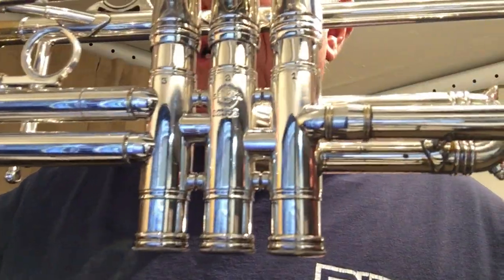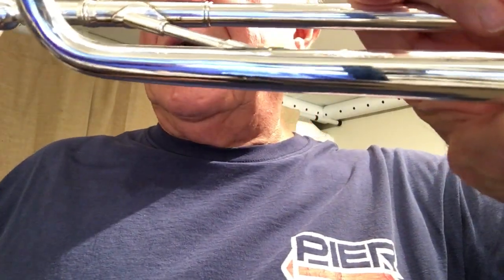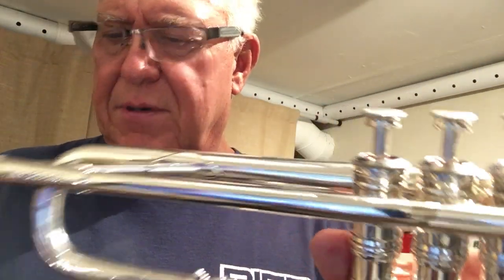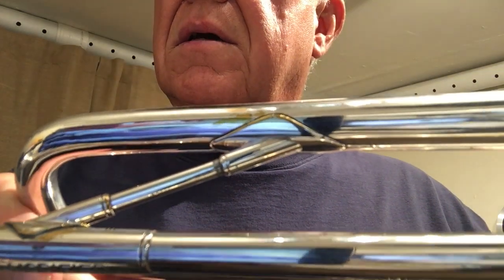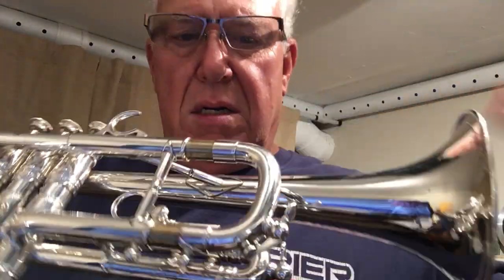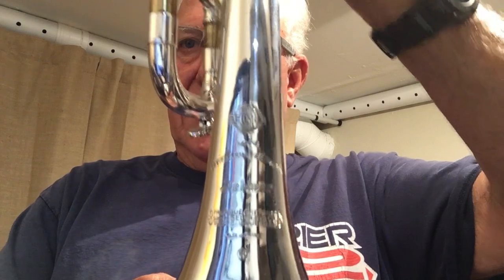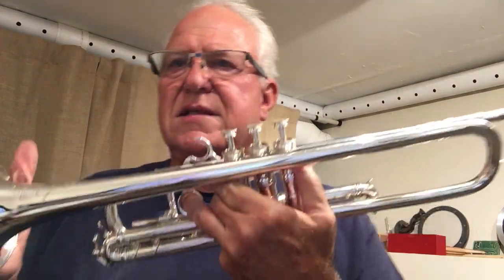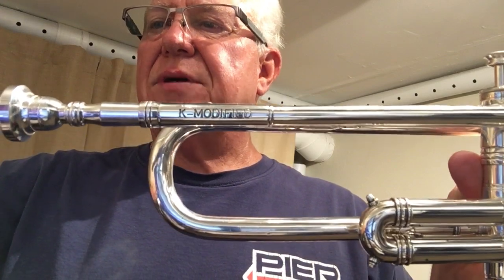Selmer Paris K-MOD 23A Balanced Bb SN/ 22352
ML (.459) THIS IS SPECIAL.
IT IS NOT JUST ANOTHER TRUMPET. (Circa 1960) Marked on the leadpipe receiver 23A This was the horn of choice for those like Louis (Satchmo) Armstrong and Harry James. This Selmer model 23A trumpet was made in Paris, France and it has been excellently handled and cared for. After the 1933 Release of the "Armstrong" trumpet the model later became known as "Balanced", and of the model Harry James. Beautifully engraved and constructed, previously owned by a military musician. This Selmer is simply stunning and the value it could have to a working musician/ collector is priceless. This is the 23A model at .459. (Louis Armstrong played the 19B at .453). Comes with the original case and #4 Selmer Mouthpece. More pictures upon request.